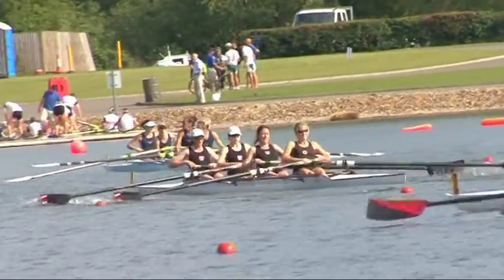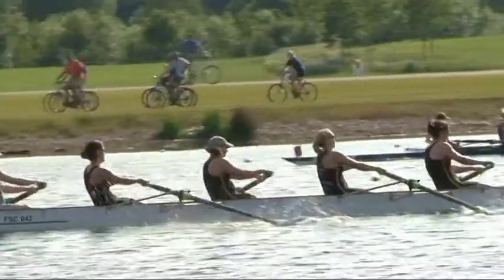Metropolitan Regatta 2007: 8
A record 900 senior crews entered the two day Metropolitan Regatta at Dorney Lake, 2-3 June 2007.

These included entries from France, South Africa and the Irish Republic, as well as many top-level women's crews with future Olympians.

R96 - WE 2- Final:  1: Agecroft RC/Bath University BC 2: Women's Composite

3: Wallingford RC 4: Univ of London BC/Upper Thames 5: Mortlake Anglian &

Alpha BC 6: Durham University BC
R97 - WS2 4- Final:  1: Mortlake Anglian & Alpha BC 2: Reading RC 3: Thames

RC 4: Vesta RC 5: Molesey BC
R98 - WS1 8 Final:  1: Auriol Kensington/Furnivall ScC 2: Reading RC 3:

Junior Composite Crew 4: Durham University BC 5: Osiris BC 6: Grosvenor RC
R99 - WS3 4+ Final:  1: University of London Women's BC 2: Upper Thames RC

3: Oxford Brookes University BC (B 4: Imperial College BC 5: Twickenham RC

(A) 6: Osiris BC
R100 - S1 2- Final:  1: University of Bristol BC 2: Durham University BC 3:

Robert Gordon University BC 4: Thames RC 5: Clydesdale ARC 6: Angel BC

rowtv.co.uk
Producer: David Flook